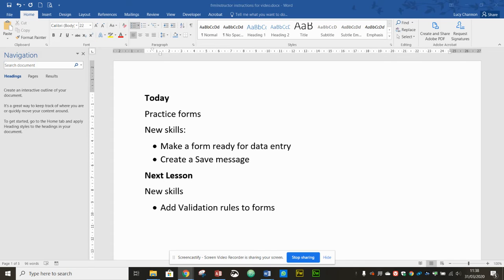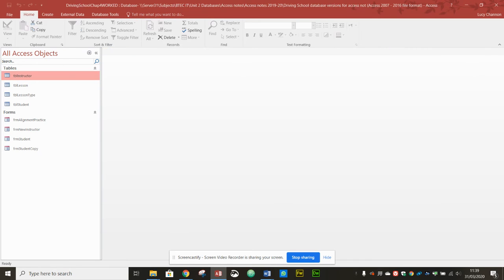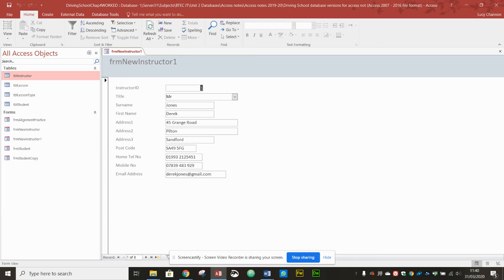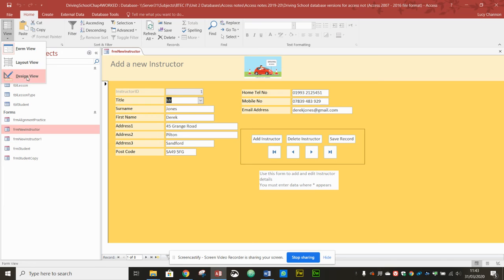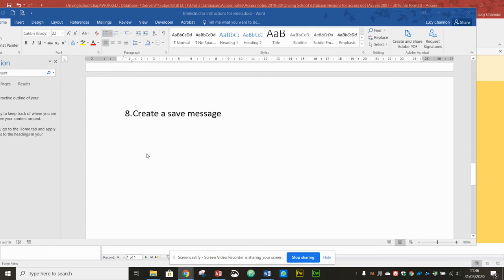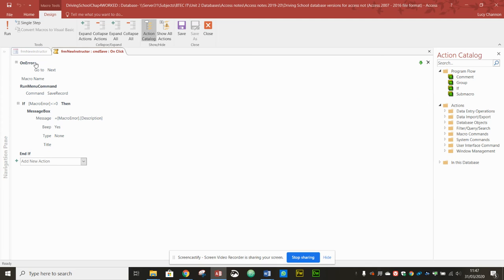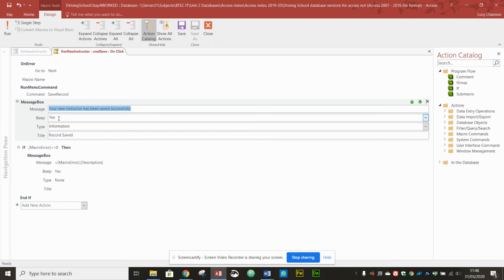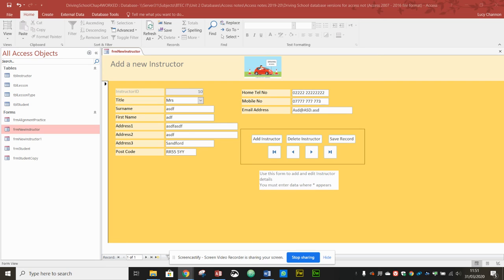wk com 30 03 2020 Lesson 2 forms data entry + save message 1